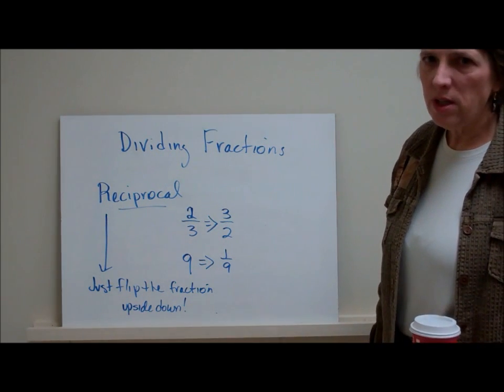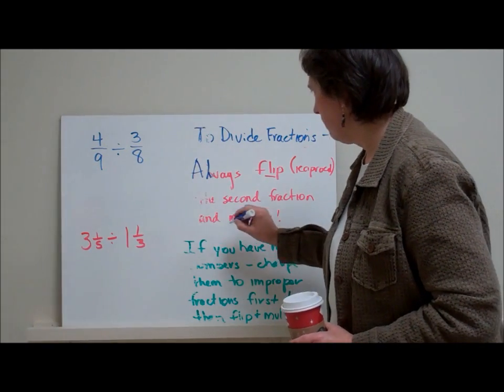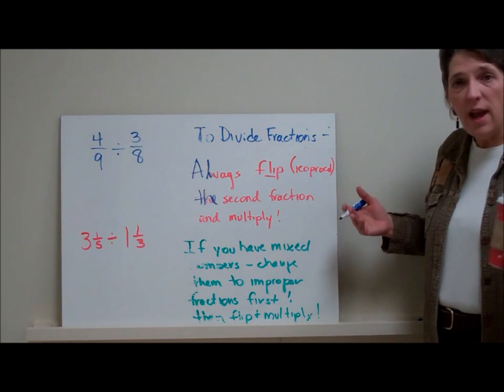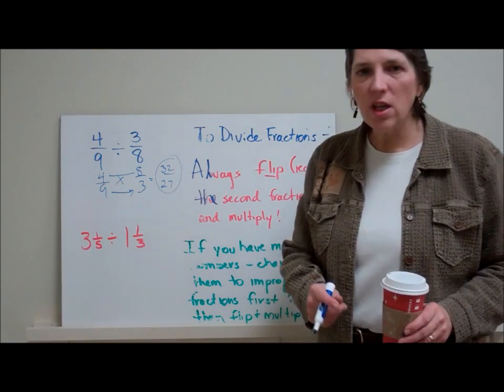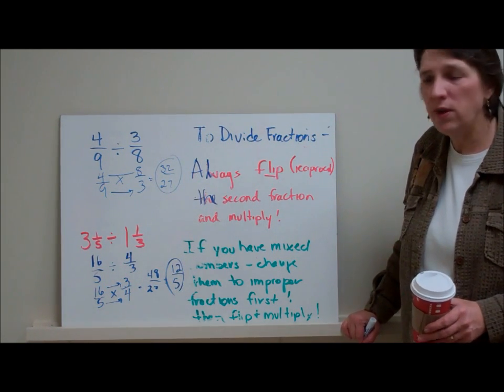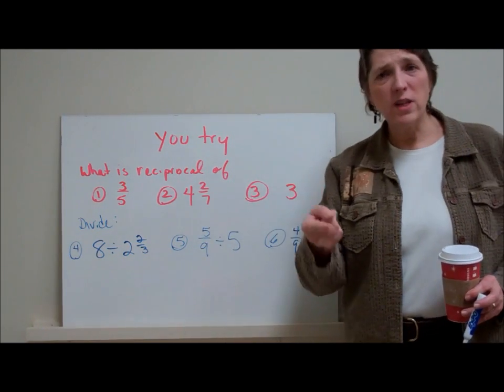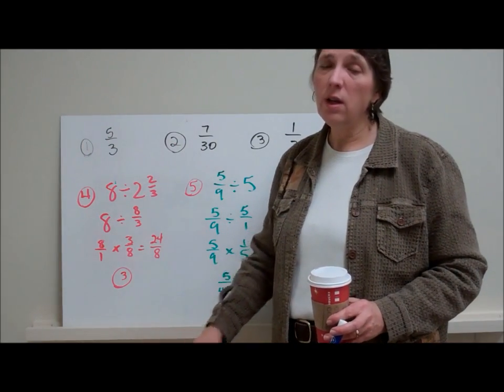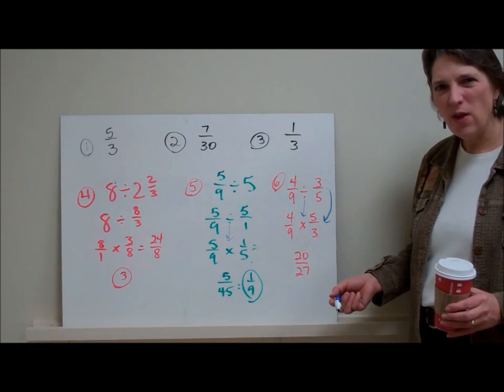Math Chapter 3 7 Dividing Fractions and Mixed Numbers